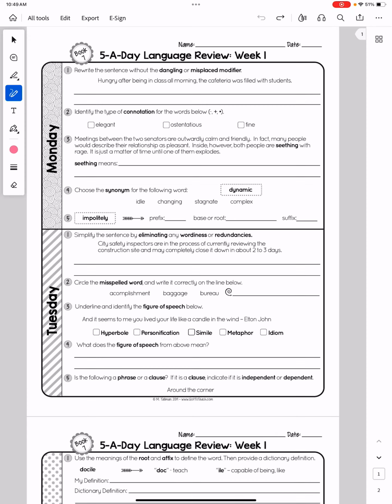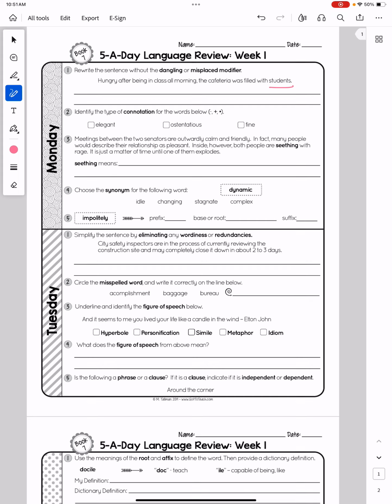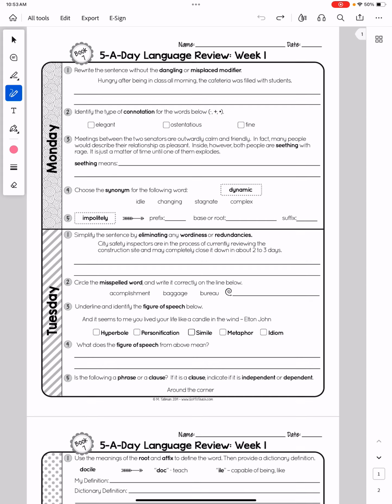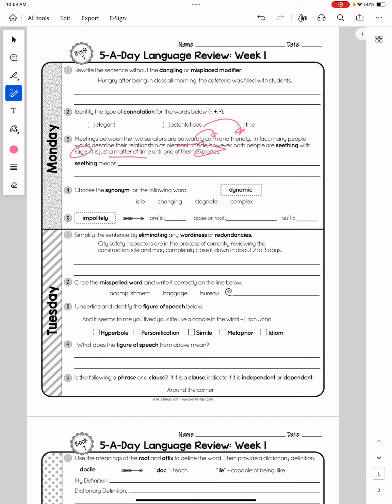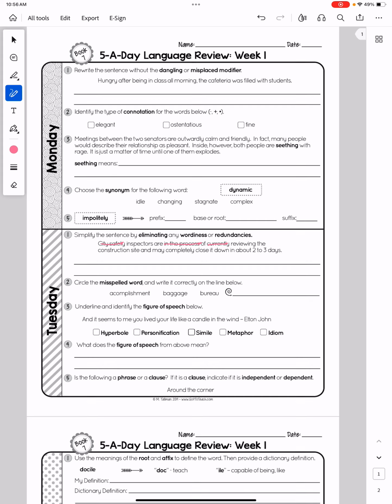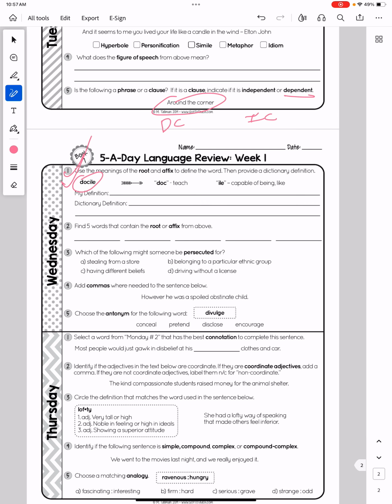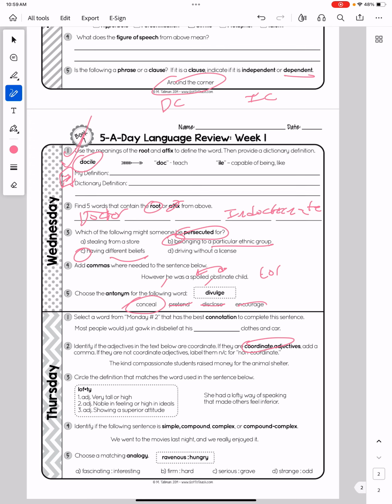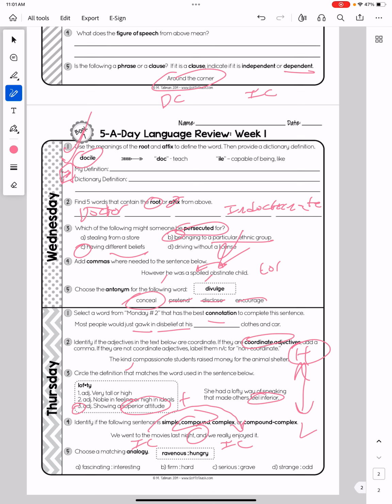Week 1 - Language Review